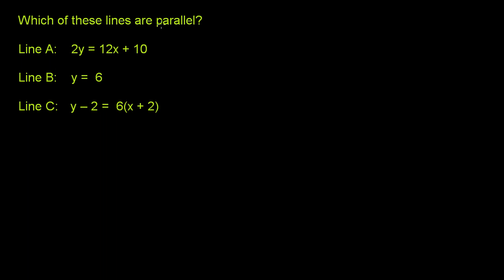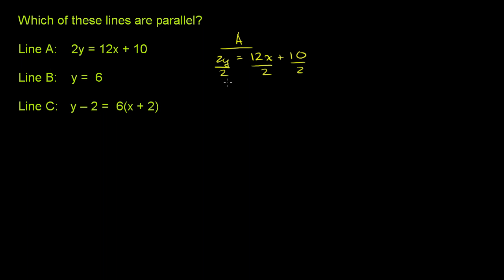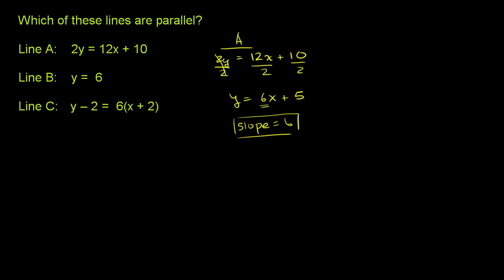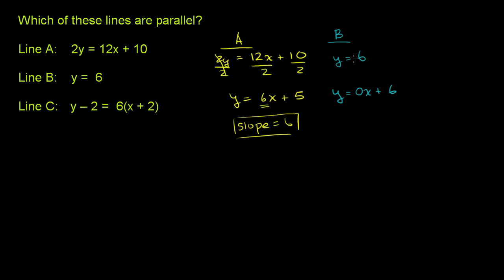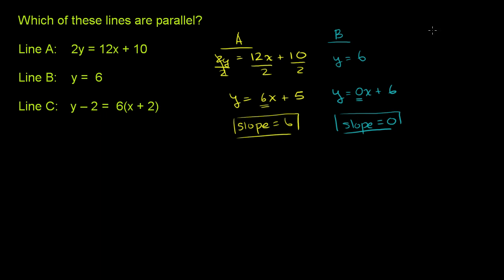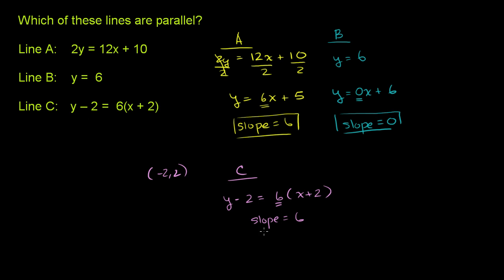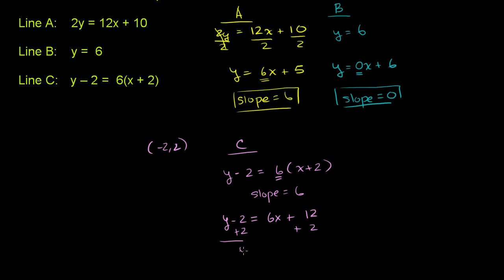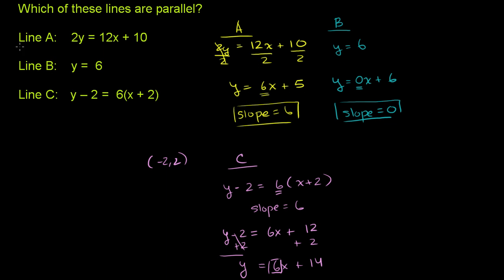Parallel lines from equation (example 3) | Mathematics I | High School Math | Khan Academy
Courses on Khan Academy are always 100% free. Start practicing—and saving your progress—now

Sal determines which pairs out of a few given linear equations are parallel. Created by Sal Khan, Monterey Institute for Technology and Education.